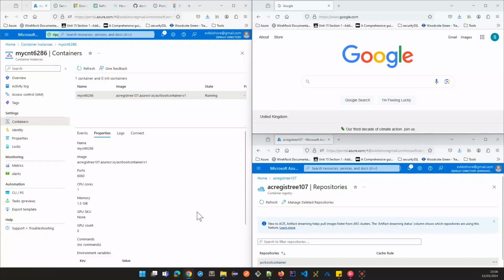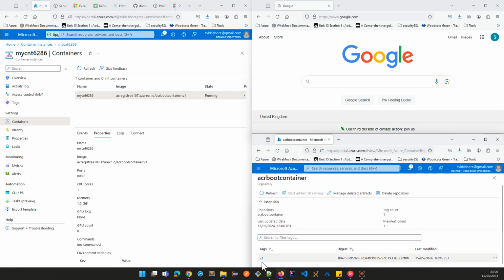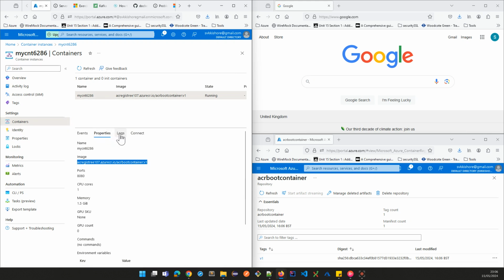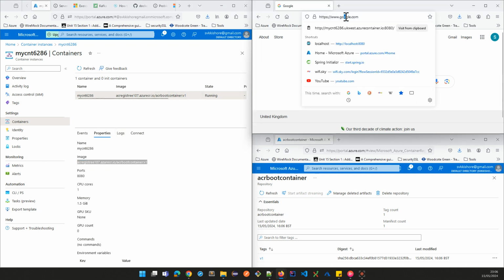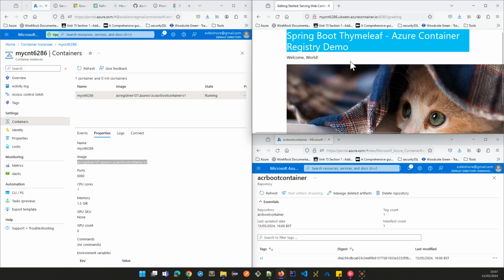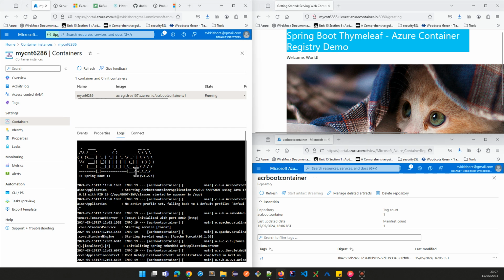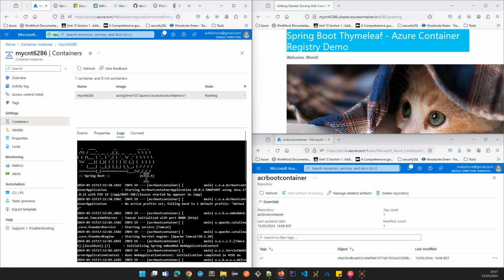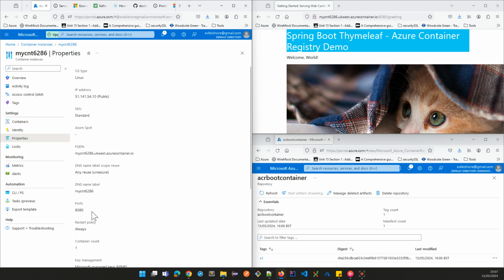Run containers by using Azure Container Instance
This is a demo, not a tutorial.

Containerized Spring Boot app
Running on Azure ACI